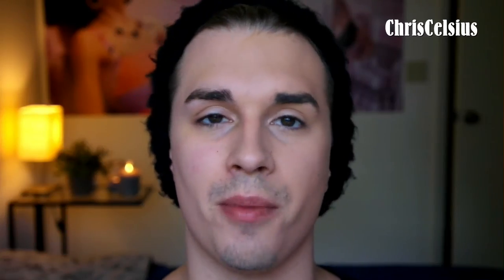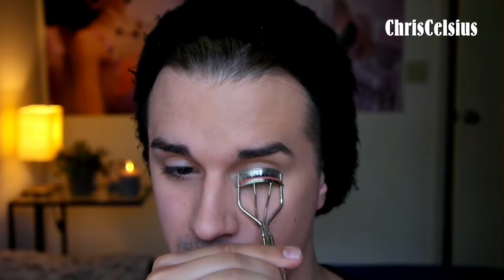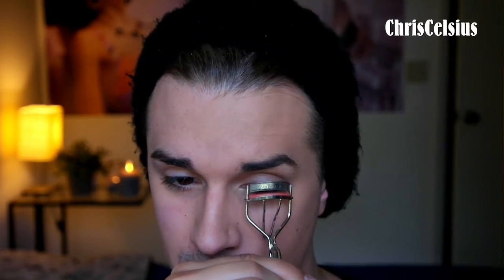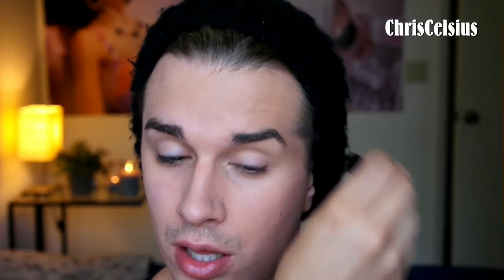The Power of Makeup / Male Version | ChrisCelsius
Hey Everybody!
As always you will find all information for this video in this info-box.

I saw a couple of days ago a Video from Nikkie aka NikkieTutorials and was very inspired. She talks about the kind of shame that comes now this days if you love makeup. And I couldn´t agree more. But not just for all the women out there, but also for all men.

Makeup is still a big taboo for a lot of men.
But Makeup can make you feel better about yourself, can give you more confidence and just allows you to show the world the polished version of yourself.
Years ago women were not allowed to wear pants and now this days more pants get sold to women then men. So if you are interested in makeup, don´t let anybody tell you, you shouldn`t do that just because you are a man.

In this Video I show you a quick and easy everyday Male Makeup what professionals also call Male Grooming.
Hope this Video open some eyes and breaks barriers for some men to the world of Makeup!

xxx
Chris

Products:
Benefit - Porefessional
Hourglass - Veil Primer
MAC Cosmetics - BB Cream Tube: Medium Dark
Rimmel London - Wake Me Up Concealer: 040 Soft Beige
MAC Cosmetics - Mineralize Skinfinish Natural: Medium
MAC Cosmetics - Brow Set: Clear
Kevyn Aucoine - Eyelash Curler
MAC Cosmetics - Tinted Lip Conditioner: Soothing Beige (not available anymore)

Brushes:
Sigma - F30